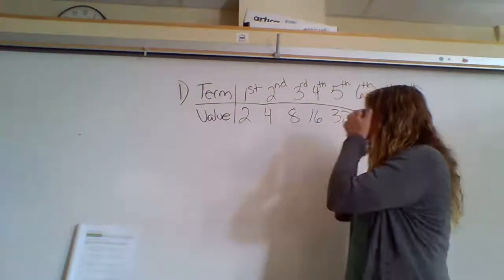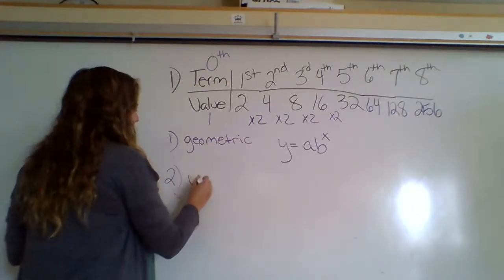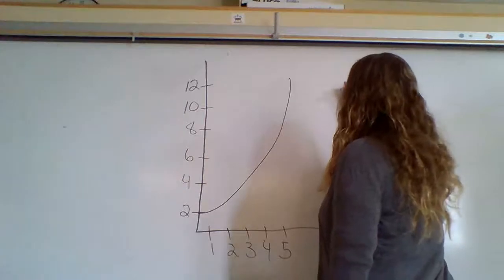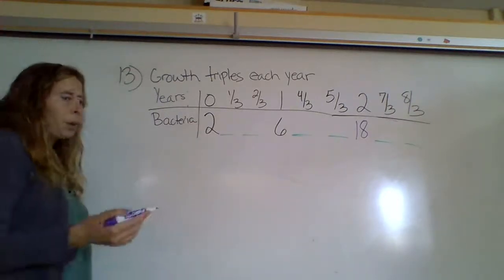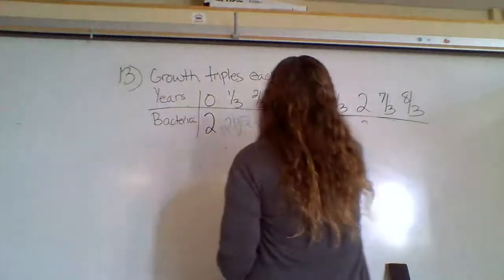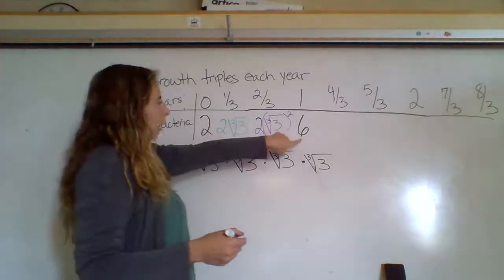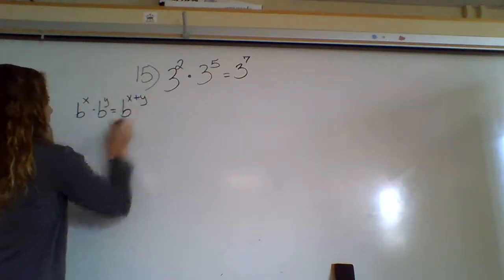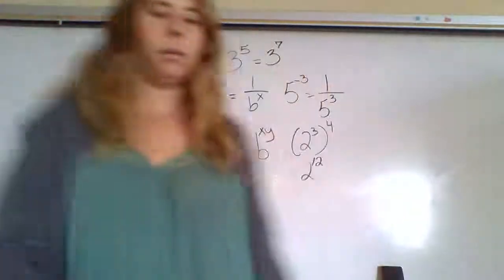3.1 Homework Help